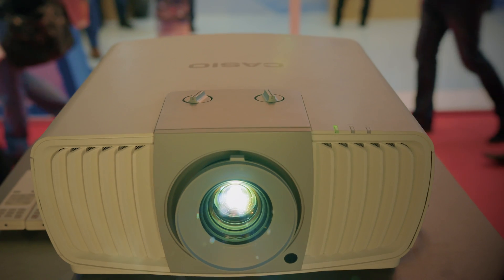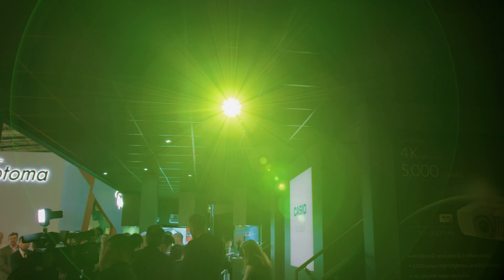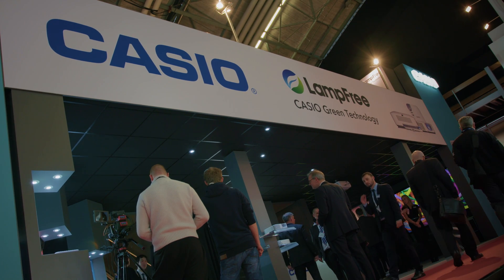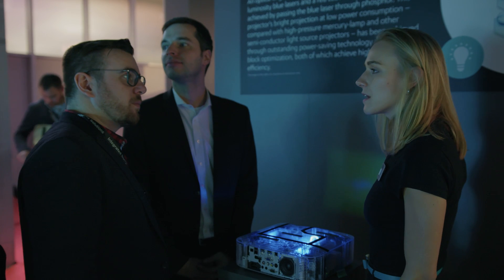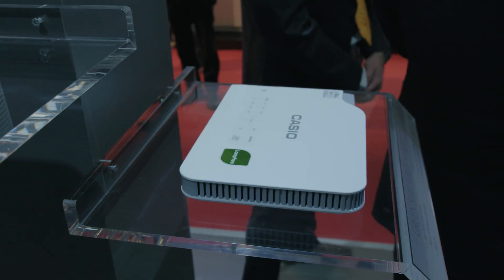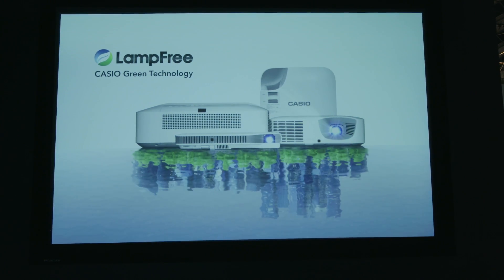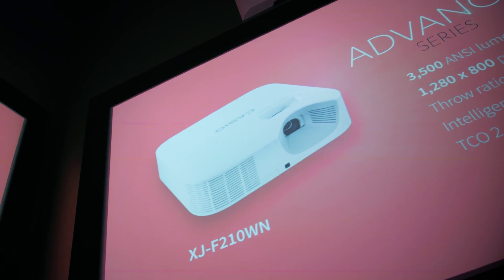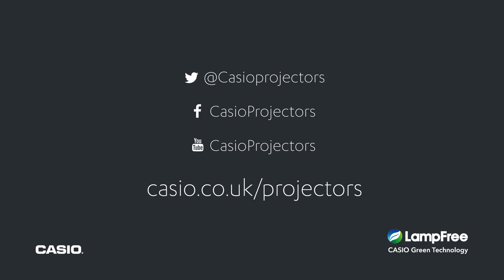Introducing the Large Venue XJ-L8300HN at ISE 2017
Casio is stepping into new market territories at ISE 2017 through the unveiling of our first 4K Ultra HD projector featuring 5,000 Lumen brightness; the Large Venue XJ-L8300HN at ISE this week.

This is making the revolutionary benefits of our lamp-free light source available to applications looking to utilise 4K content, which are expected to grow from the current level of under 10% to  approximately 40% by 2020.

The XJ-L8300HN has an ultra-high-definition resolution of 3840 × 2160 pixels and is equipped with a 4K DLP® chip, to create images of approximately 8.3 million pixels. This is made possible because the four-megapixel chip has twice the amount of pixels than traditional 4K eshift method, creating sharper, more detailed images. Content is reproduced with a spectacular colour array and a built-in lens shift function auto corrects the visual positioning.